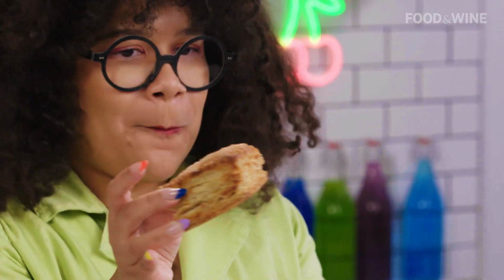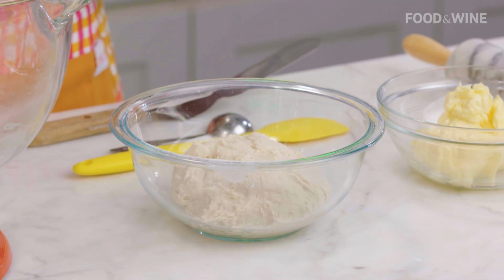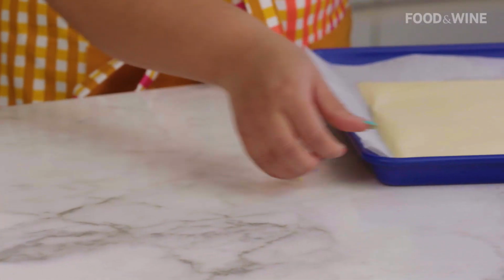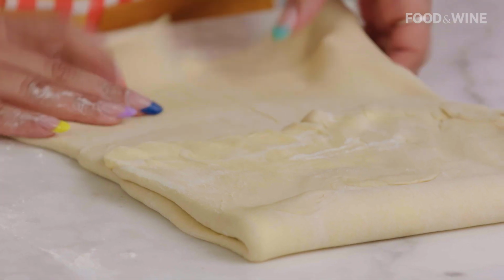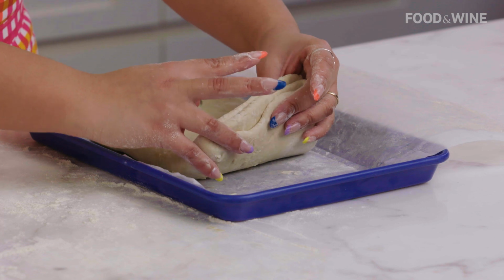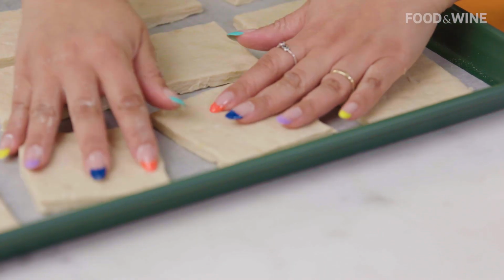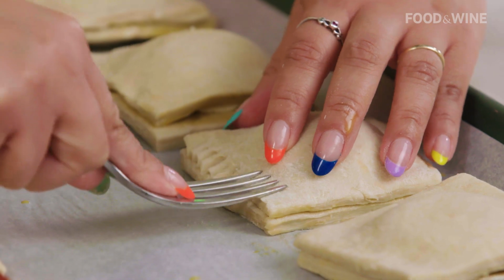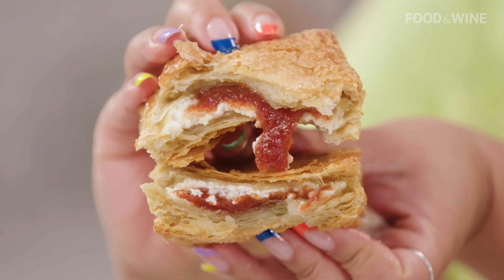Light & Airy Pasteles (aka Pastelitos or Turnovers) Filled With Guava & Cheese | Pastries with Paola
Award-winning pastry chef Paola Velez breaks down how to make puff pastry at home for perfect pasteles (aka pastelitos or turnovers). With this technique, layers of crispy puff pastry come together to form the perfect light and airy texture. Paired with a guava and cheese filling, then topped with crunchy sugar, these pastries are simply fabulous. Plus, this recipe is a joy to make and puts the “fun” in “fun bites.”

0:00 Introduction
0:39 How to Make Puff Pastry
6:18 Guava & Cheese Filling
8:04 Taste Test